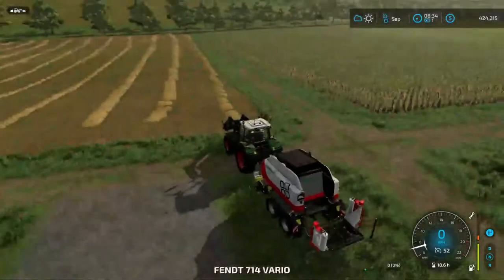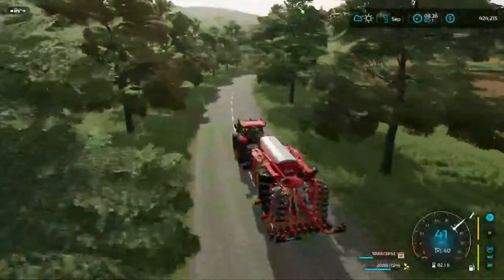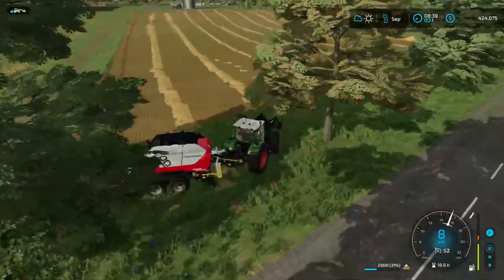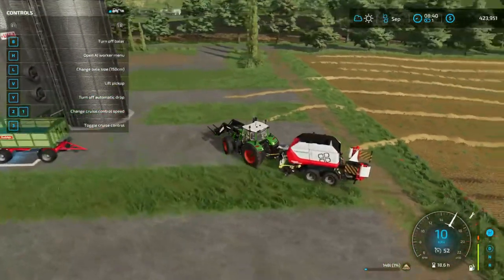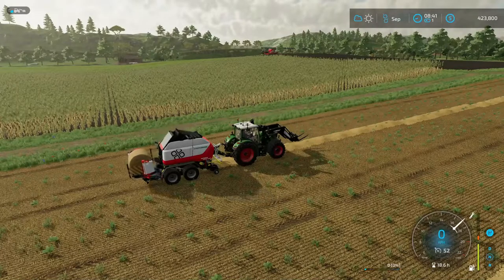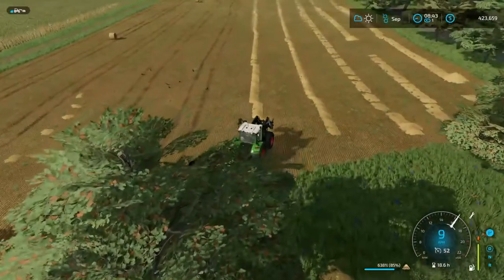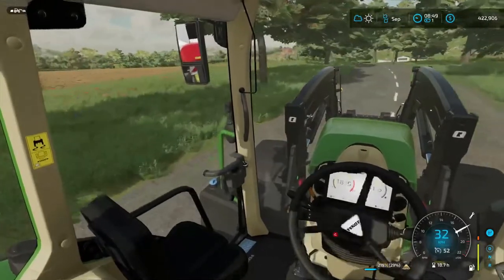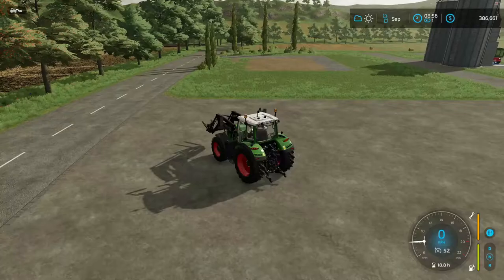SEEDING CANOLA | FARMING SIMULATOR 22 | LET'S PLAY - EP 2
Today we are seeding our first crop - Canola. After buying our seeder we went to our field and hired a worker to plant the seeds. Meanwhile, we were busy collecting the hay bales on our other field.
We are now faced with the question of where the future of our farm lies. Do we want to invest in animals or do we stick to our fields?

🖥️PC Specifications:
Processor: Intel Core i7-10700K CPU 3.80 GHz
Graphics Card: Nvidia GeForce RTX 2080 Super 8GB
RAM: 2x 16GB, DDR4-2666 HyperX Fury
Power Supply: Thermaltake RGB 650W
SSD-1: Samsung 970 EVO NVMe M.2 500GB
HDD: WDC WD10EZEX 2TB